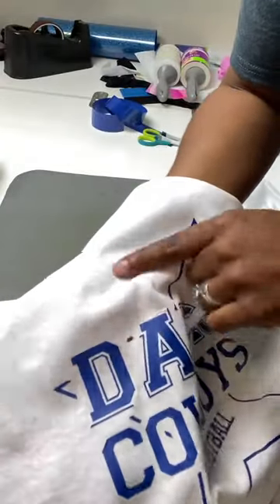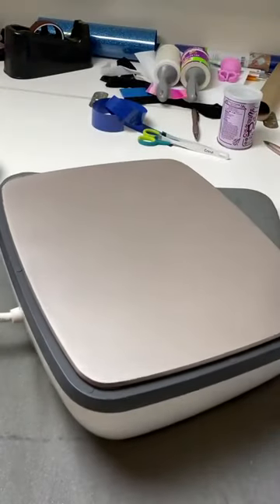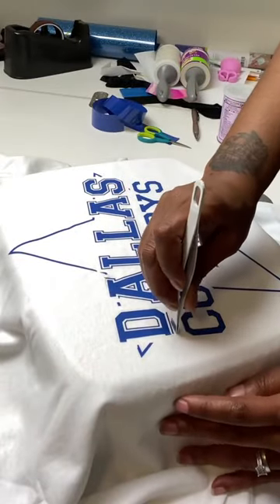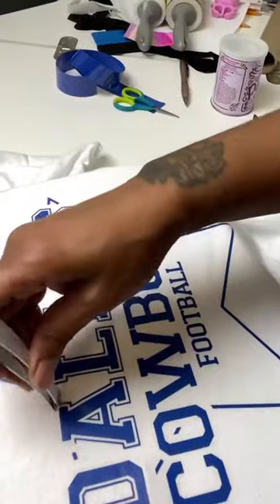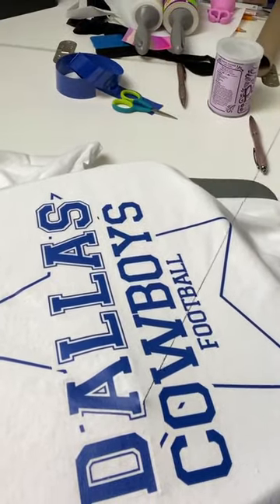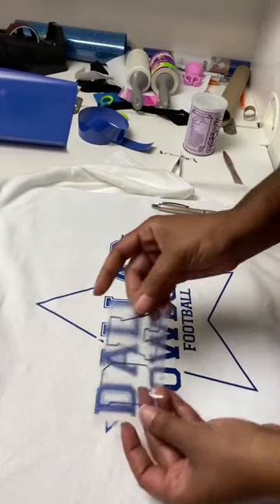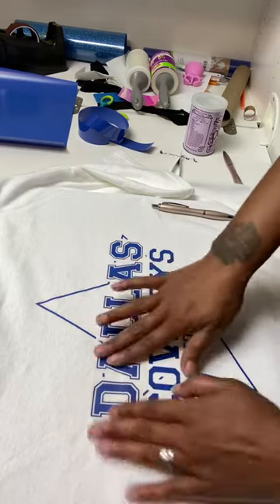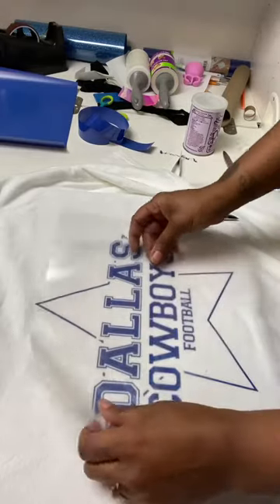How to remove vinyl from a shirt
How to fix your vinyl mistakes with your easypress